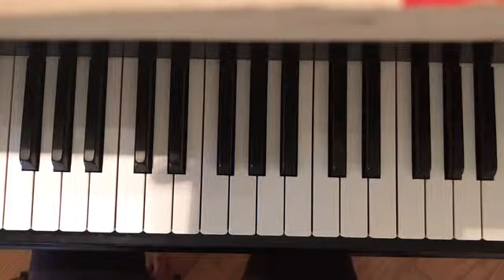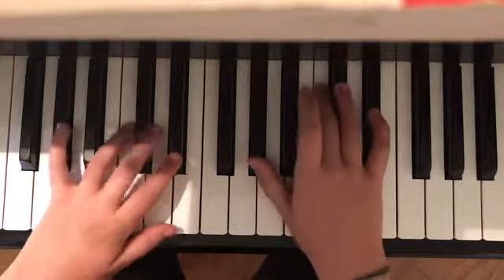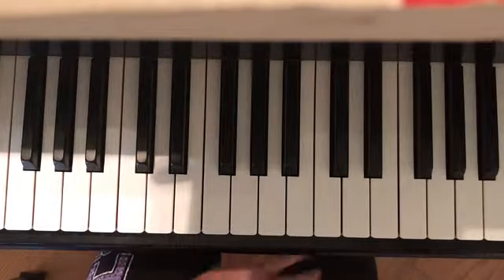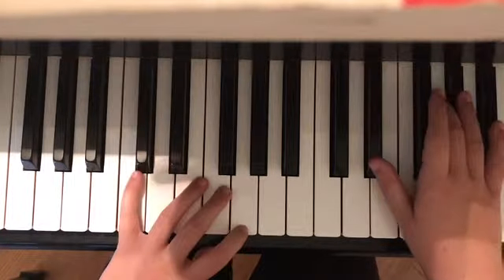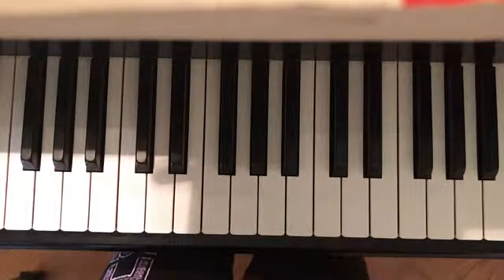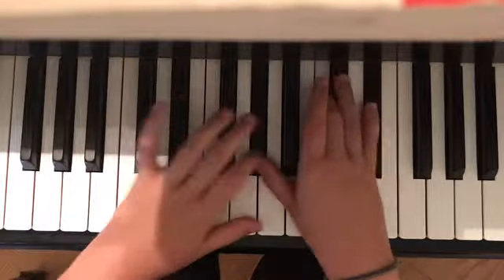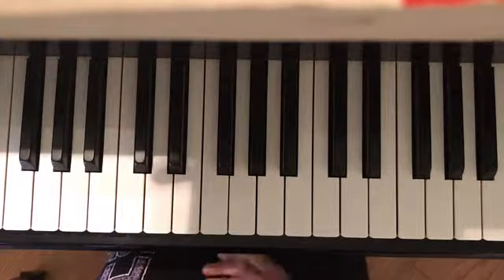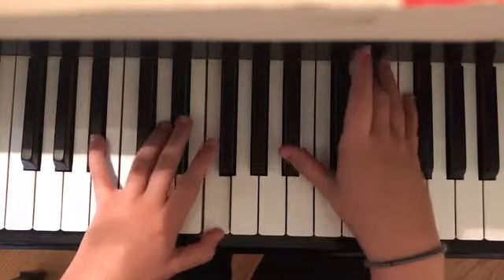Rainbow by Kacey Musgraves Piano Tutorial EASY !!!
Hey guys I’ve been trying to post more regularly now,  life has just been so crazy with graduation and high school being over. please leave suggestions for songs you guys would like to learn in the comment section down below and thank you so much.
Ps . I’ve been trying to teach myself guitar does anybody have any tips for self teaching?